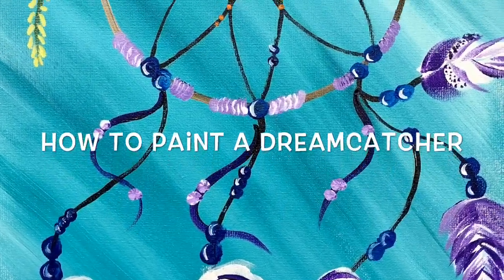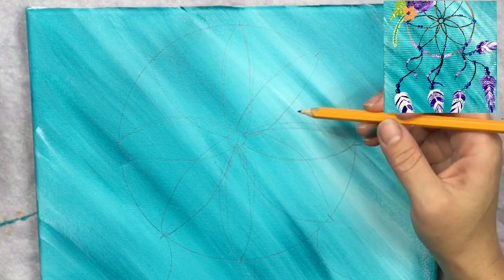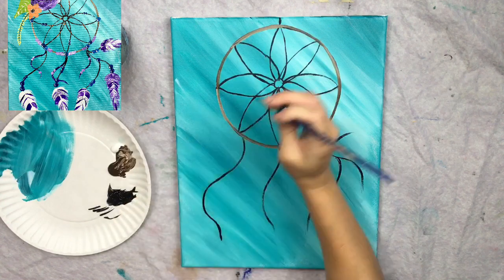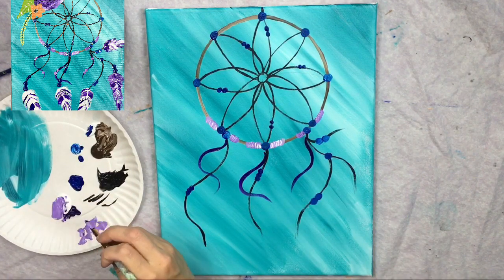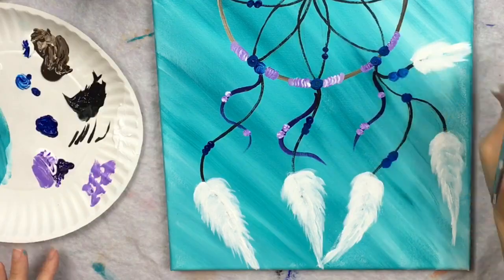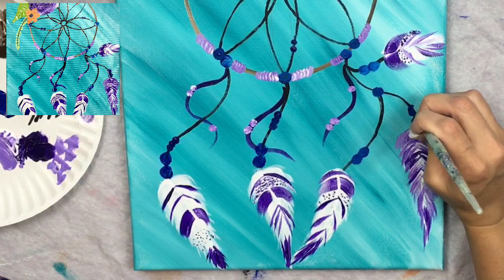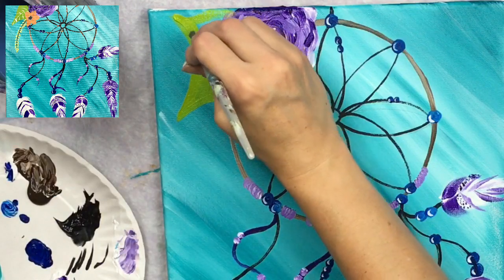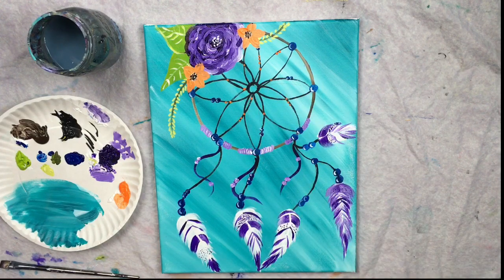Dreamcatcher Full Acrylic Painting Tutorial For Beginners